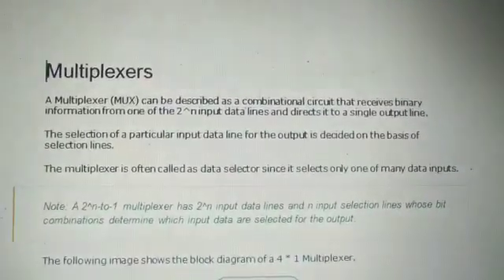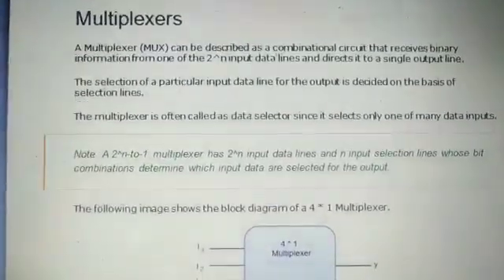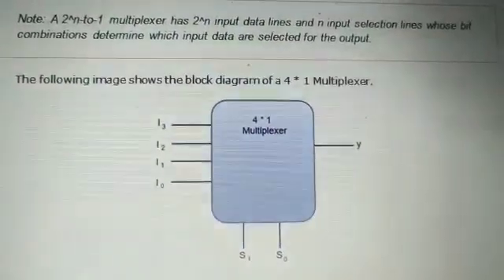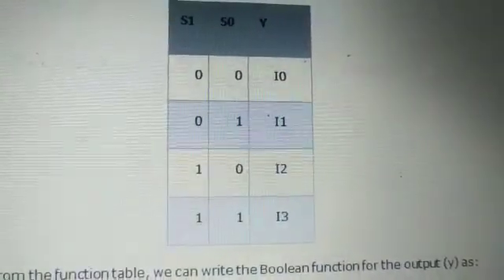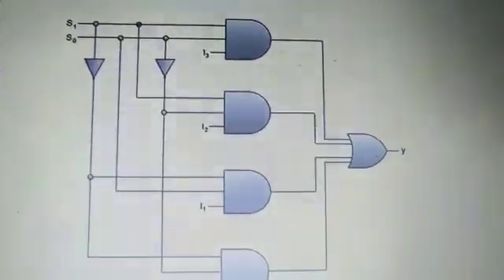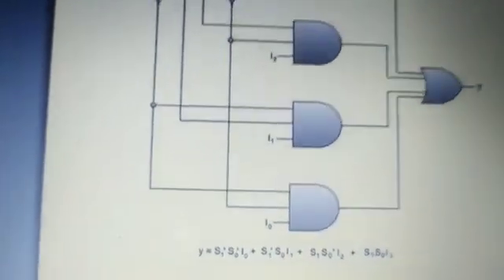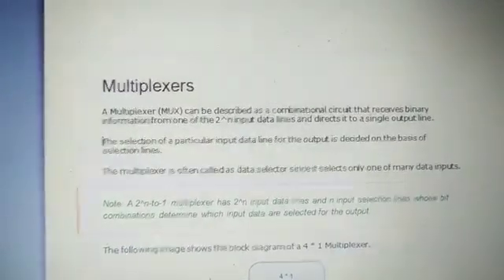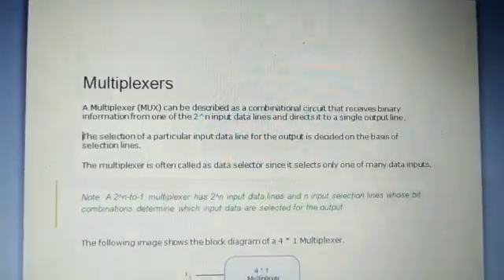Class 12 Computer App ( Ch-7 Logic gate and combinational Circuits) Part 7